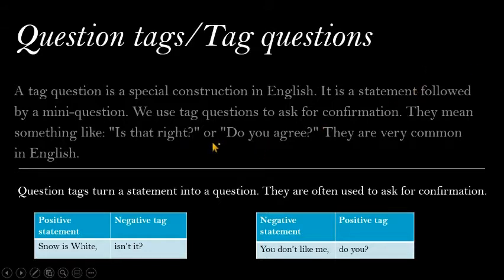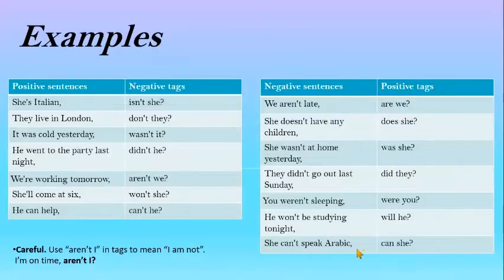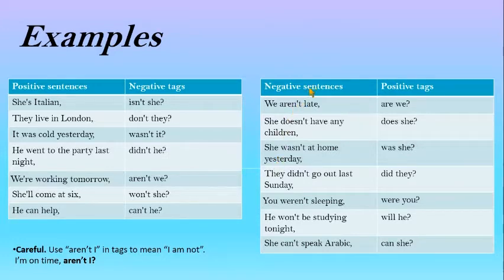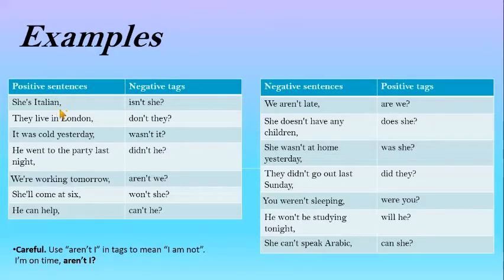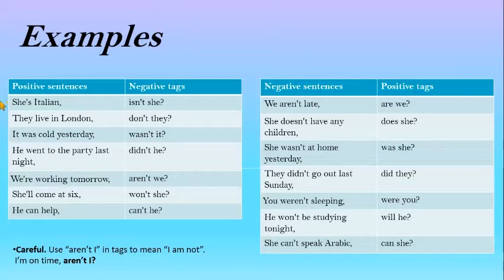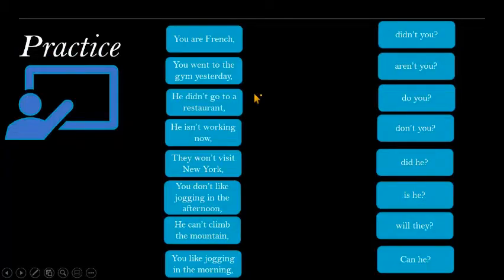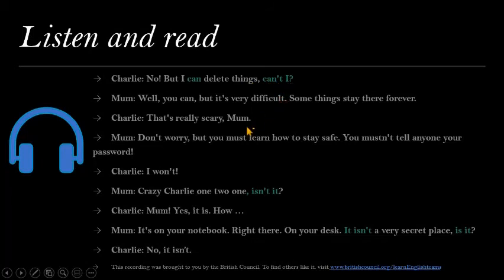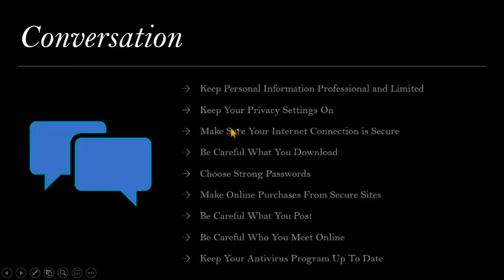Group B Session 7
Pedagogical Experience II UNAD